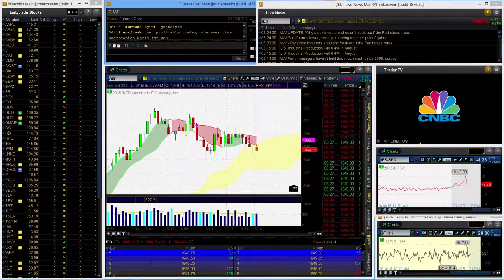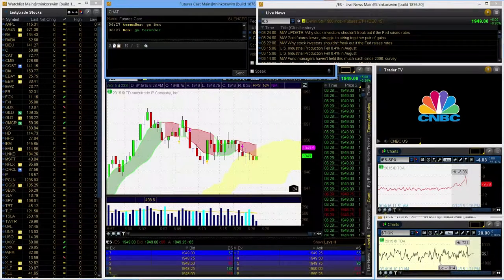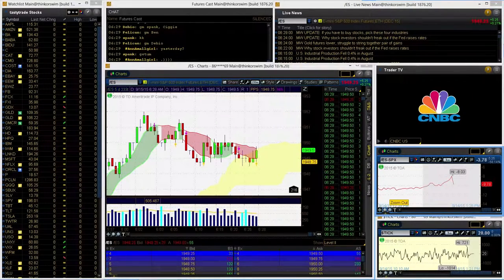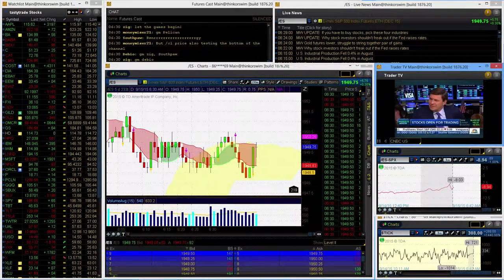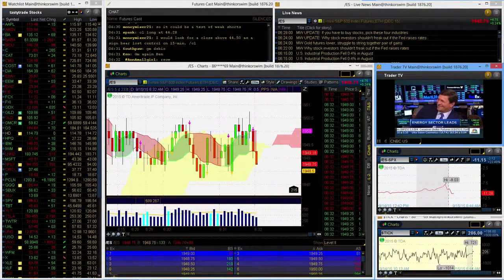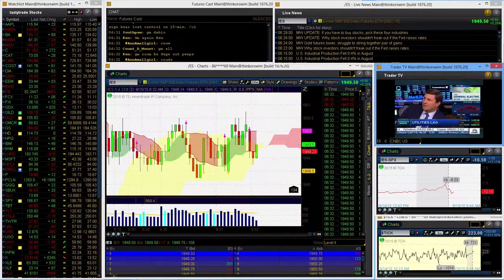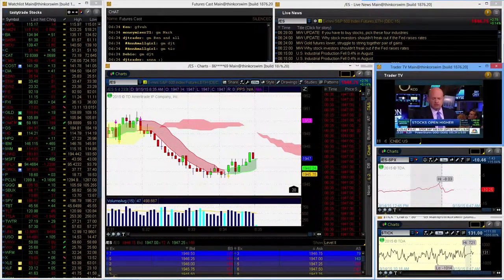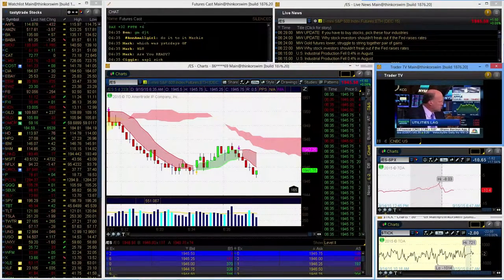A Very Busy Morning in the S&P Pit - Market Replay (first 15 minutes) HD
Live Streaming Charts, Watchlists, News, and S&P Pit Audio.
Mon-Fri: 9am - 12pm ET

Got a stock symbol you would like to see on our live stream channel?
Request it with livestreamingcharts!

Information broadcasts from this channel are for education and entertainment purposes only. Traderscope Copyrights 2015.